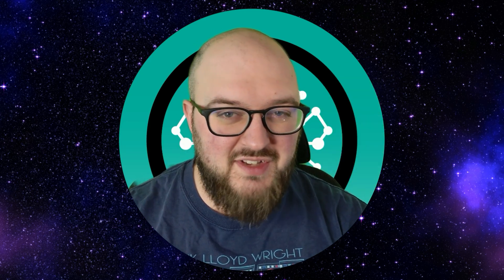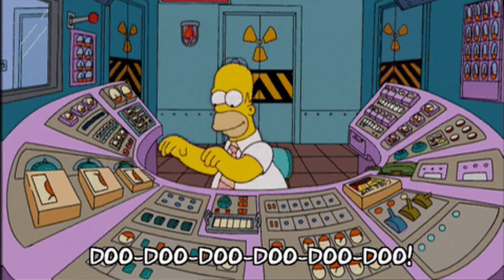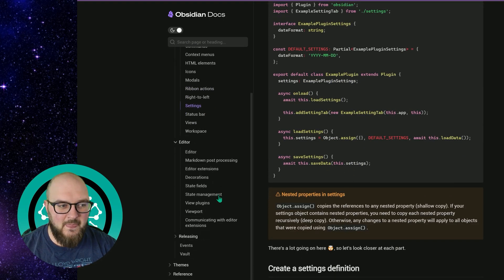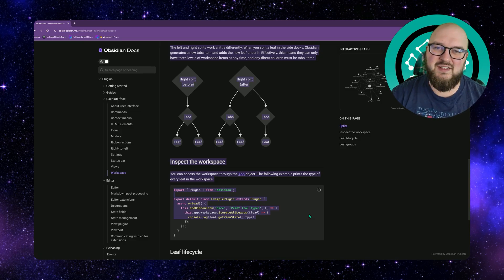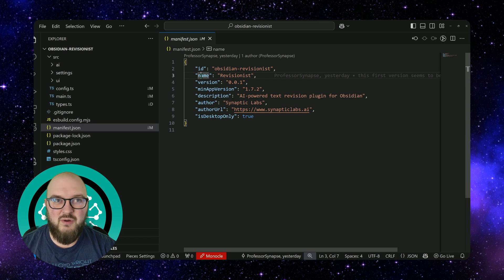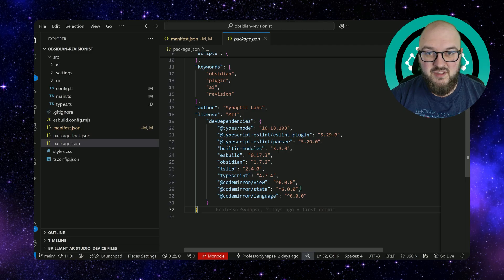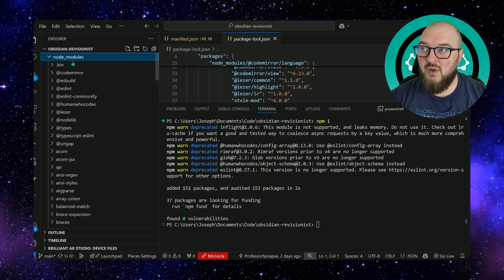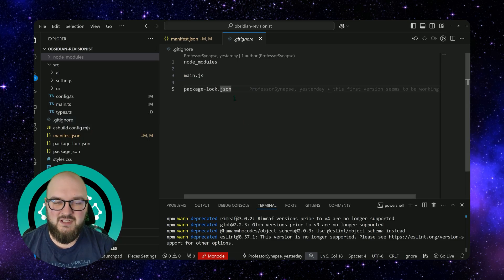11. Obsidian Plugin API (Optional)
Understanding Obsidian API & Preparing for Plugin Development! 🚀

Hey Chatters! 🌟
In this episode, we're setting the stage for developing an Obsidian plugin! If you're confident with your skills, feel free to skip this part.

We'll go through the Obsidian API documentation, understand what an API is, and what options you have for plugin development.

You'll also learn the essentials like editing the manifest.json and package.json files, using the terminal for downloading necessary packages, and the importance of a gitignore file.

Let's get your workspace ready and dive into coding in the next video!
00:00 Introduction and Overview
00:12 Understanding the Obsidian API
02:09 Setting Up Your Plugin
02:32 Manifest and Package Files
03:21 Downloading Dependencies
04:10 Final Tips and Conclusion